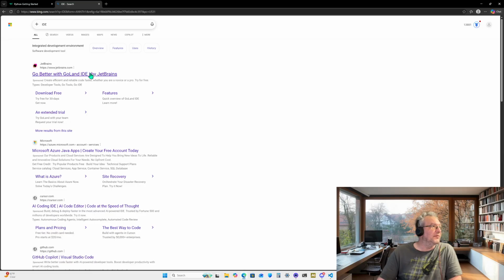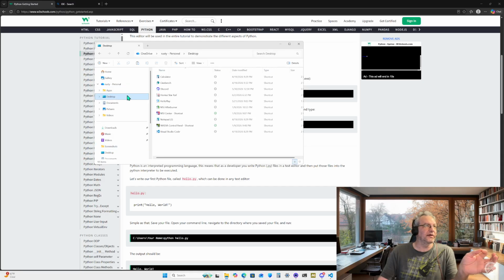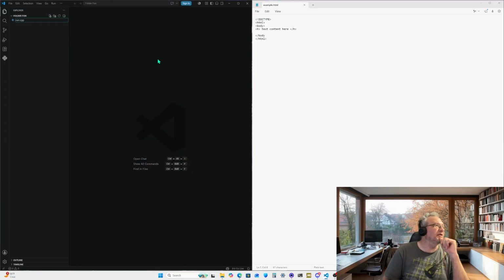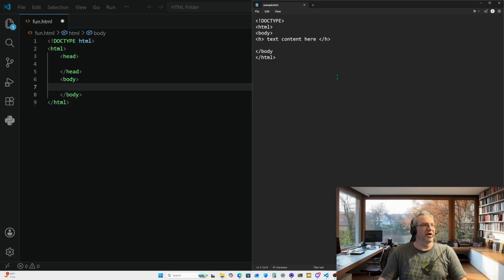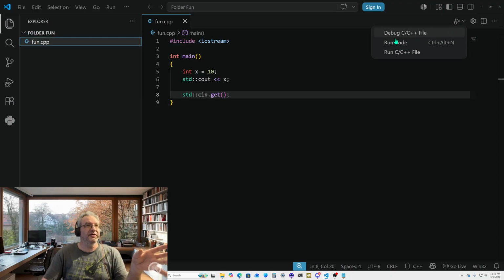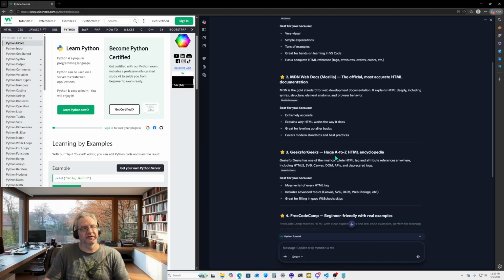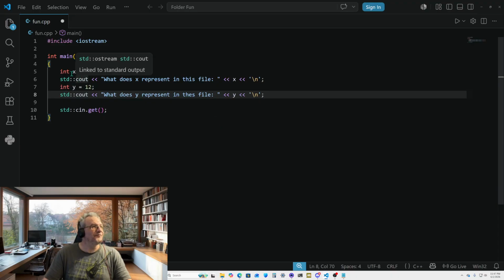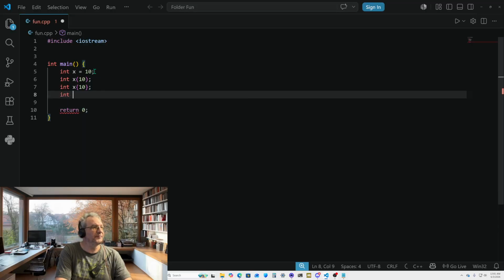My journey in learning C++, part 2: sources I discovered for learning C++.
I get into what I use to write code with, my sources to help me learn, what I know and dont know, and most of all dont get overwhelmed trying to learn it all.